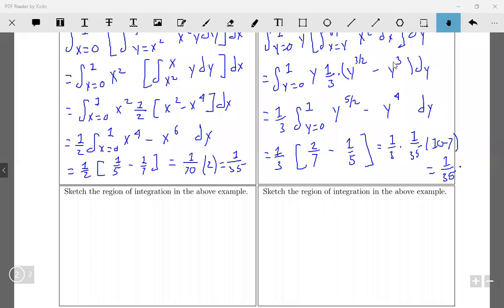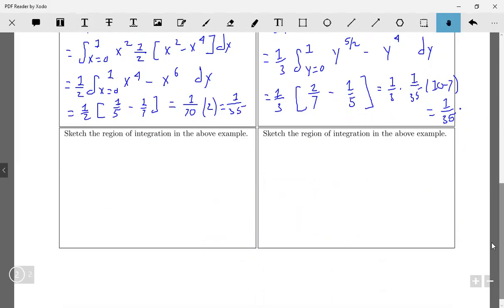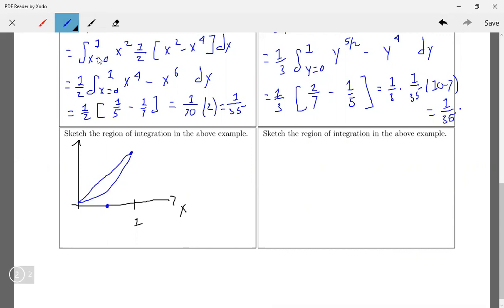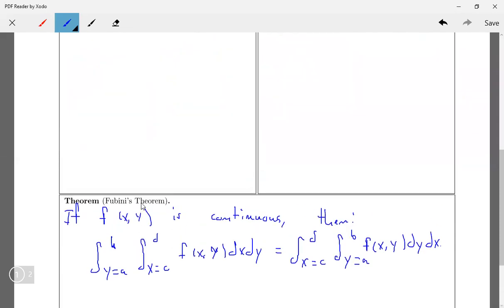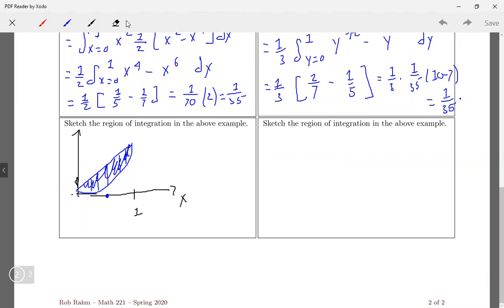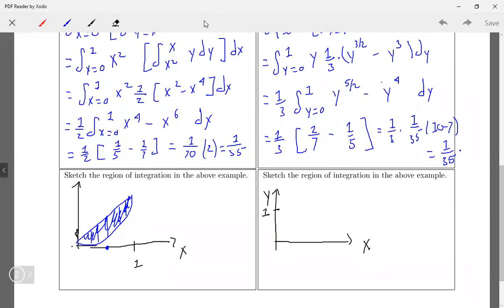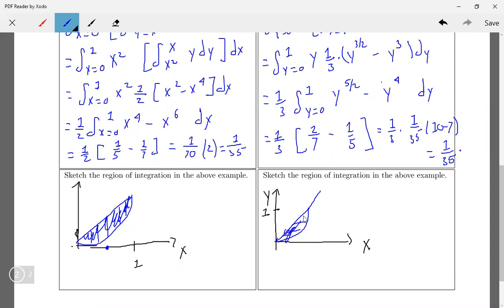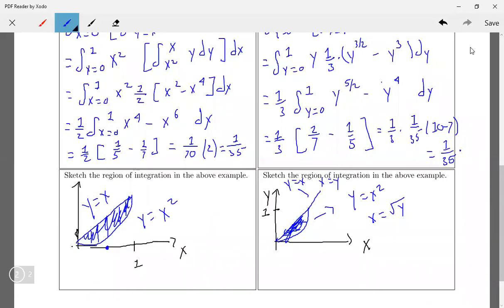Rob's 221 Lecture 27 Part 5